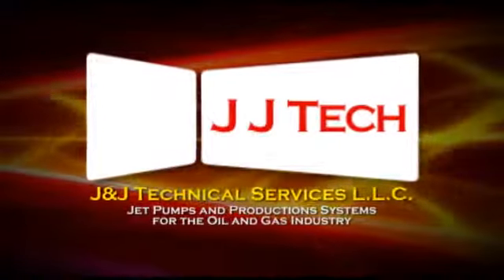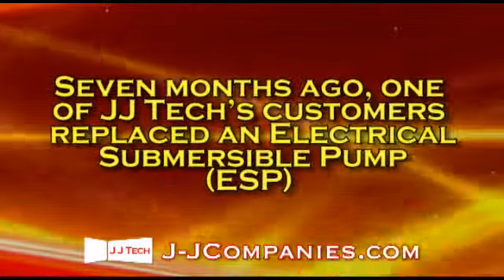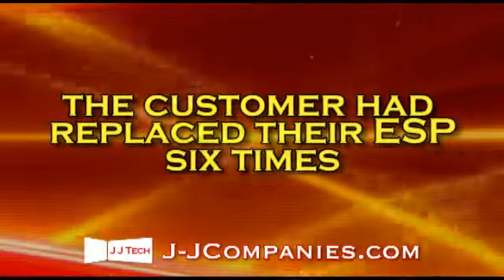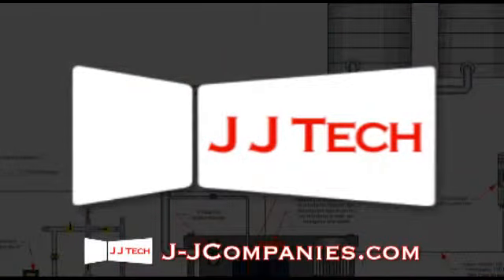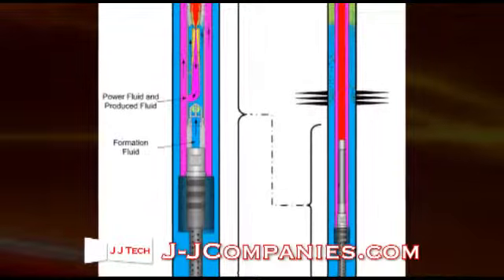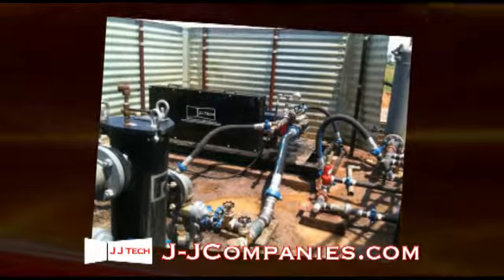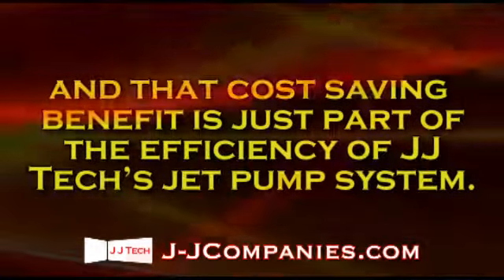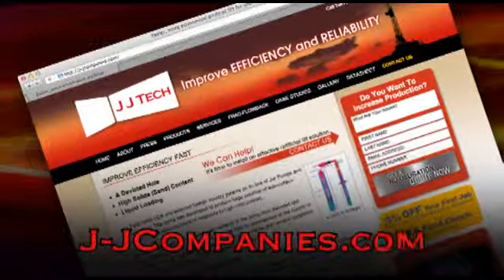Switching From ESP to Jet Pump - JJ Tech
JJ Tech understands the importance of keeping operating costs at a minimum. Our goals are based around that very principle. We work so diligently to bring state of the art jet pump technology to oil and gas operators.

Recently, one of JJ Tech's customers replaced an Electrical Submersible Pump (ESP) with a JJ Tech Jet Pump. In the four years previous to the change, the customer had replaced their ESP six times.

Since the installation of the JJ Tech Jet Pump, this customer has realized the same production rate  minus the need for changing out pumps, thereby eliminating the services of a workover rig.

JJ Tech holds USA and selected foreign patents on its line of jet pumps and accessories. These jet pumps were developed to produce large volumes of sub-surface formation fluids with inclusions of moderate to high solid content.

Thanks to the unique design, the pump is easily retrieved from deviated and/or horizontal wells.

Retrieval of the pump from the hole for replacement of the nozzle or expansion tube is done by manipulation of the surface valves and reverse circulation of fluid with the existing production equipment.

The expensive services of a wire line pulling unit or work over rig are eliminated, and that cost saving benefit is just part of the efficiency of JJ Tech's jet pump system.

With no moving parts downhole, the JJ Tech Jet Pump System is an attractive solution to unique situations where dependable, efficient artificial lift is needed.